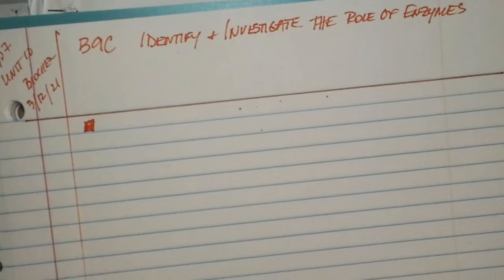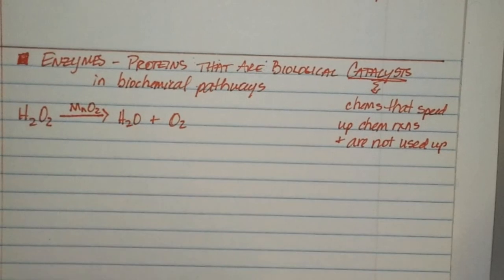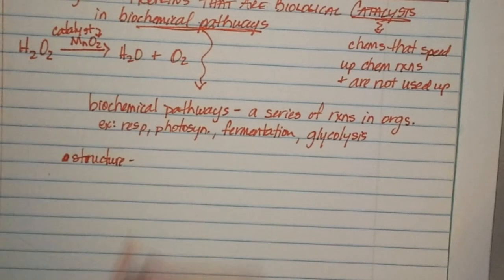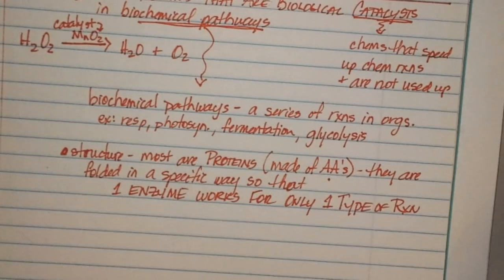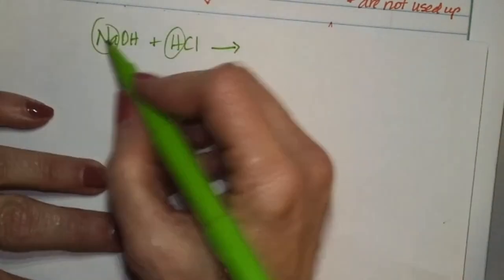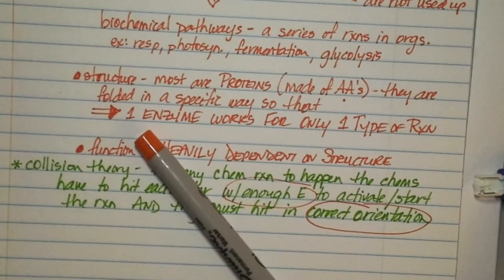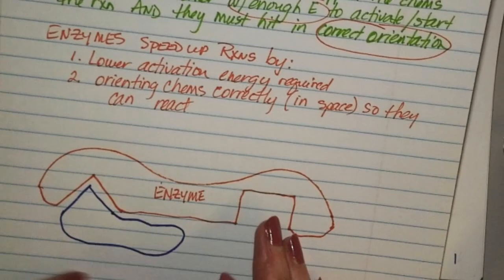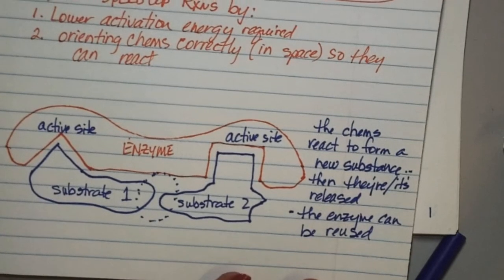bio notes B9C part 1 enzymes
TEKs B9C enzymes